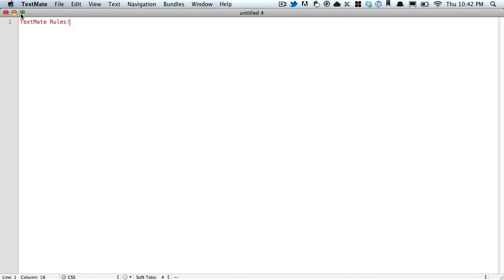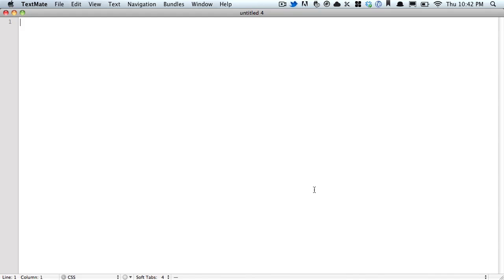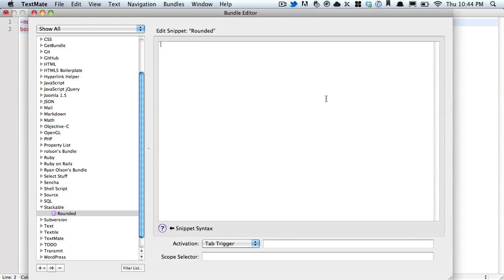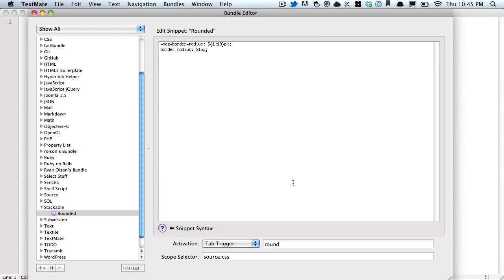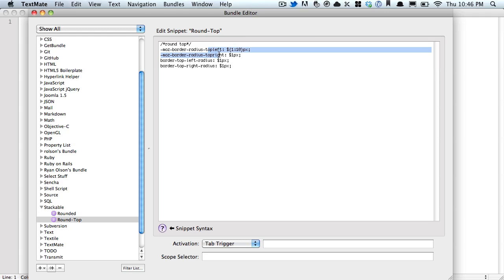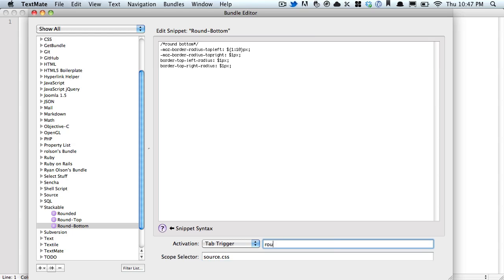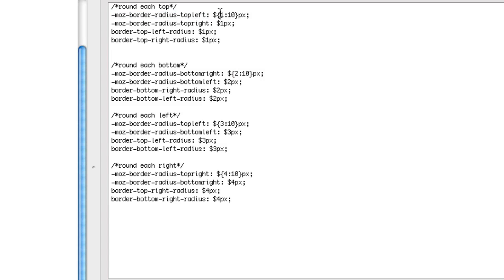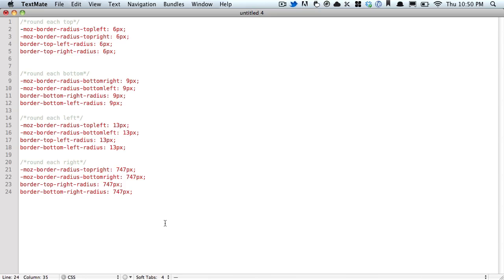Use TextMate Bundles to Increase your Productivity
TextMate is one of the most versatile tools any web developer can wield. This video aims to show you one of the easiest ways to increase your productivity and workflow while having fun doing it!